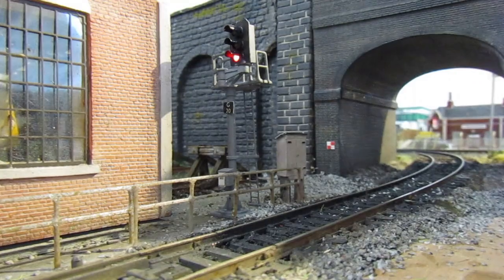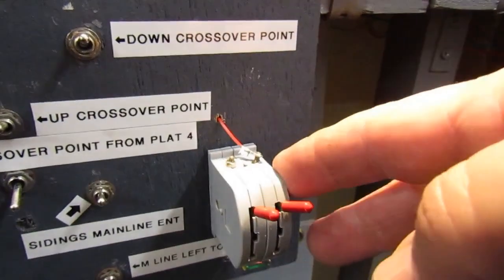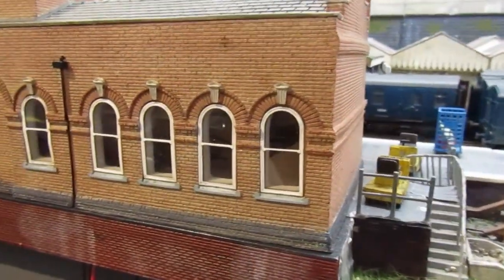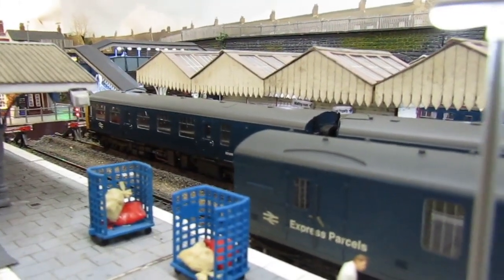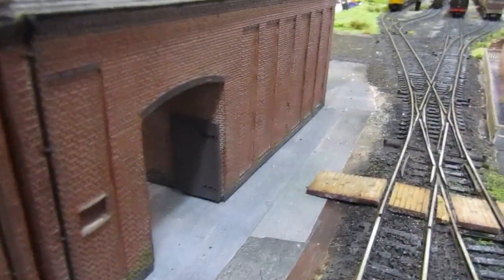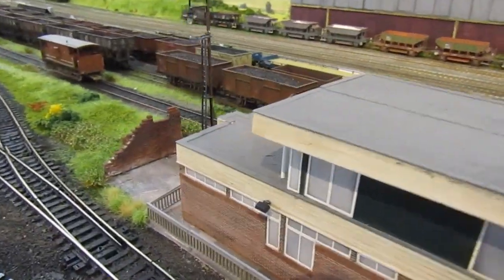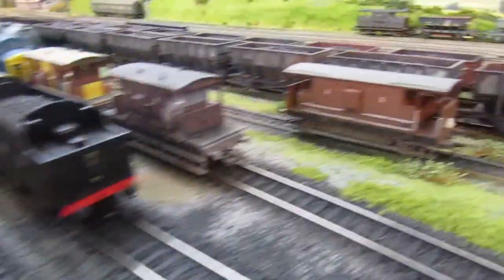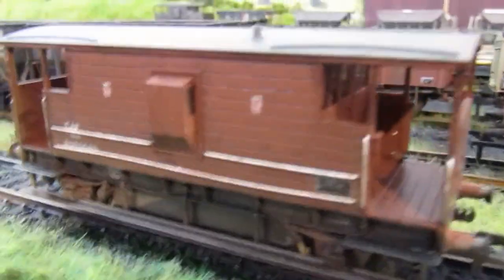BALLAN PARKWAY OO BRITISH MODEL RAILWAY PHASE 4 PART 8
My latest update video on Ballan Parkway OO gauge British Model railway project.
Featuring:-  Electricity poles, New buildings, New yard signal and detailing, Station sound module and much more